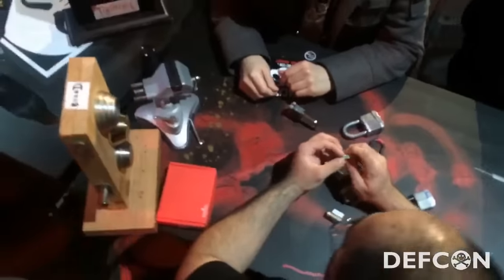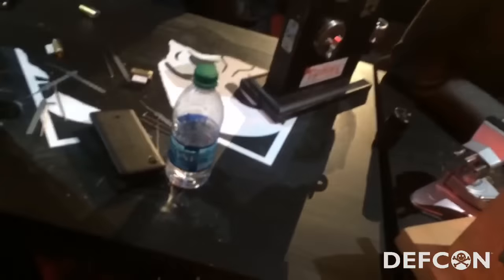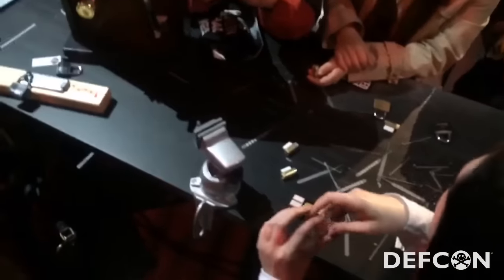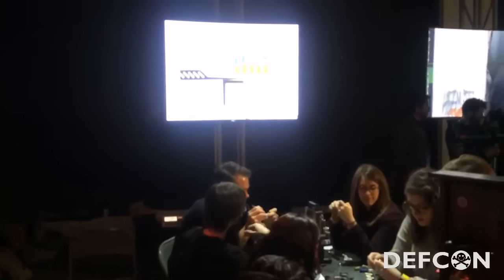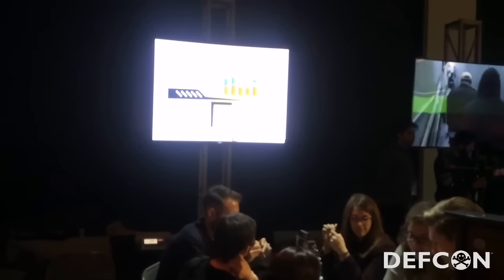DEF CON Lockpicking table @ HACKED -TriBeCa Film Festival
The TriBeCa Film Festival 2016 crowd learning to pick locks with the help of the DEF CON Hardware Hacking Village, at an event called HACKED - sponsored by DEF CON and MR. ROBOT